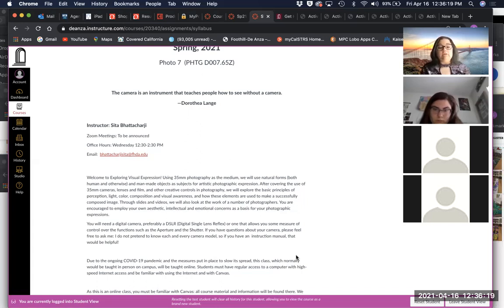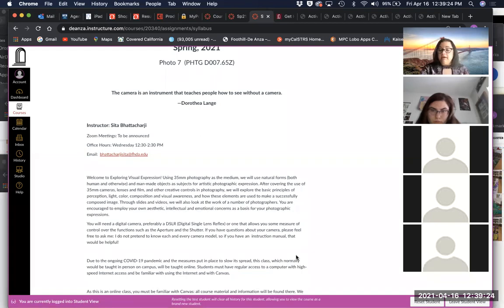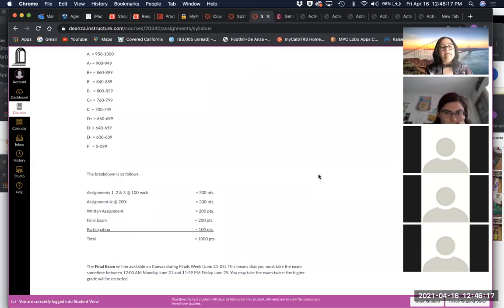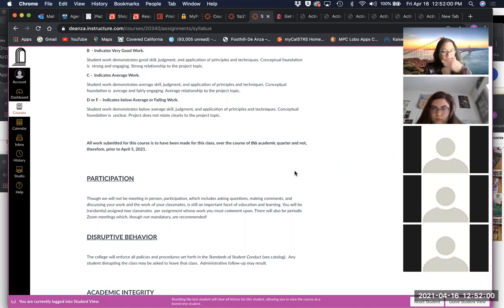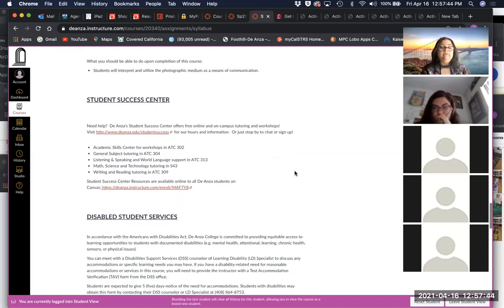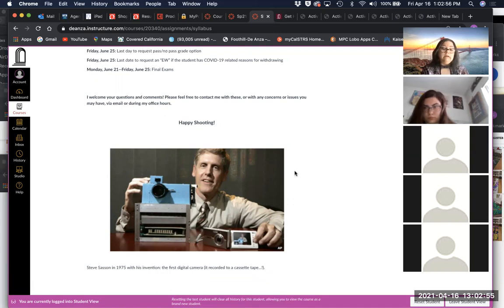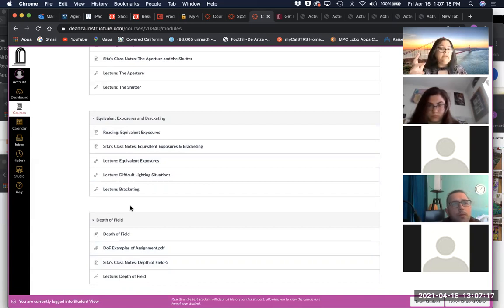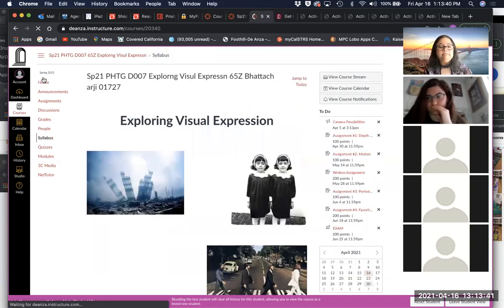Photo 7: Welcome Video-4/16/2021